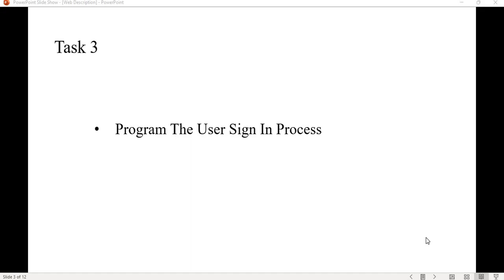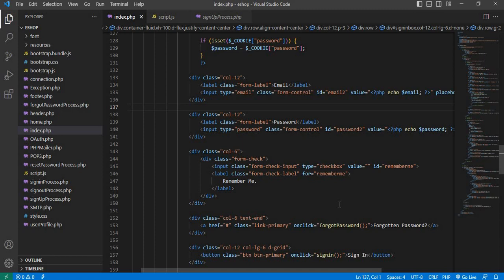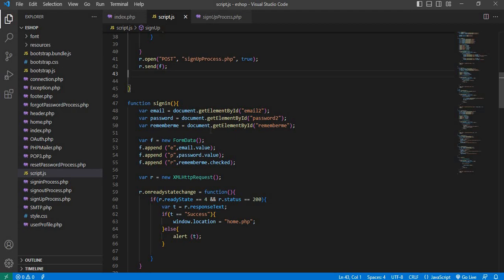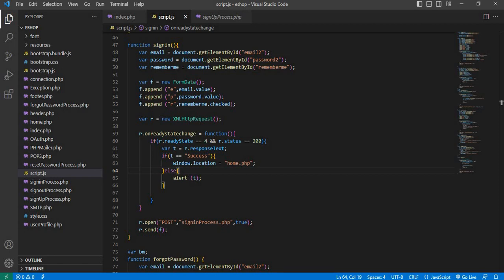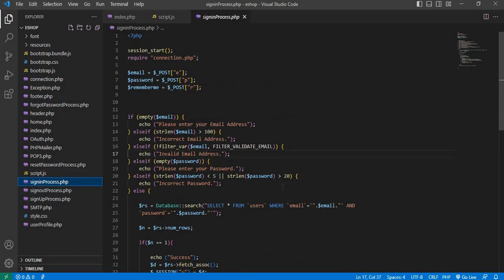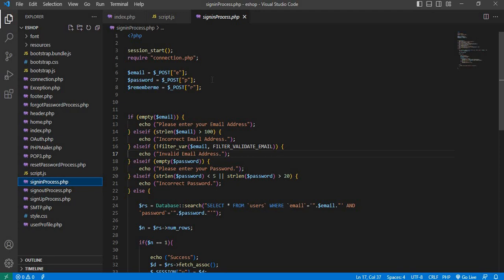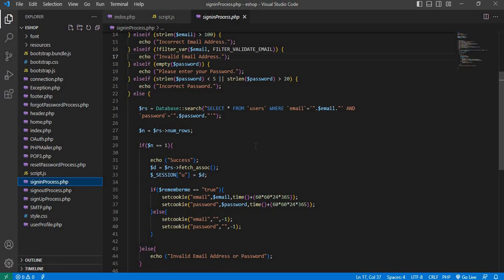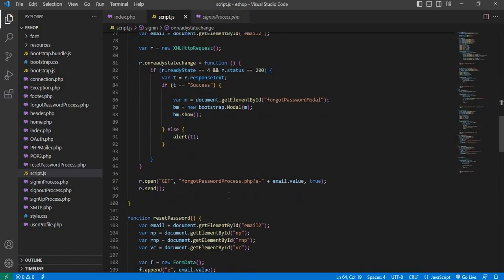User Sign-In Process with Input Validations | Coding Tutorial | Web Programming 1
Learn how to program the user sign-in process using PHP, HTML, CSS, JavaScript, and Bootstrap. Elevate your web development skills and create seamless interfaces.